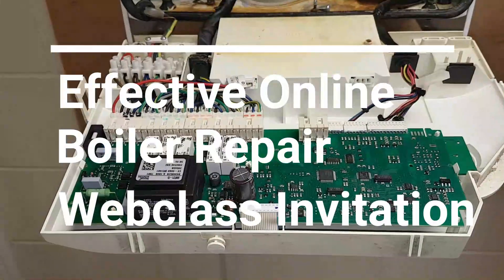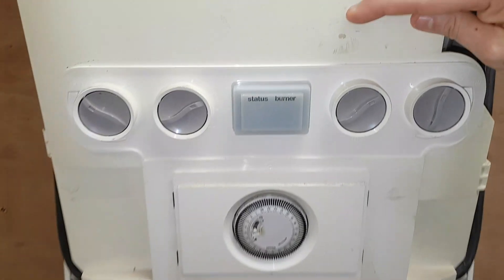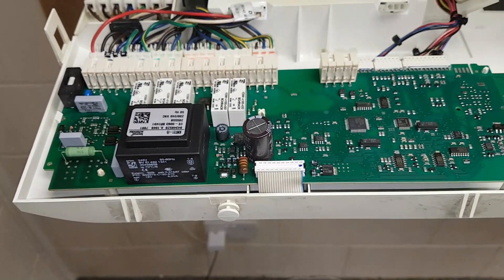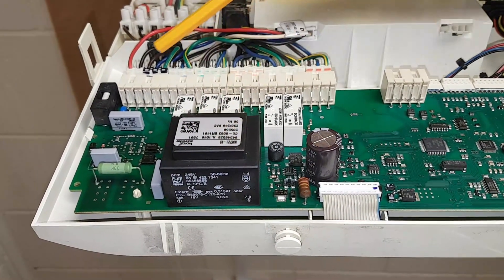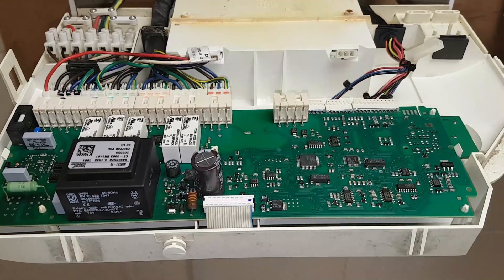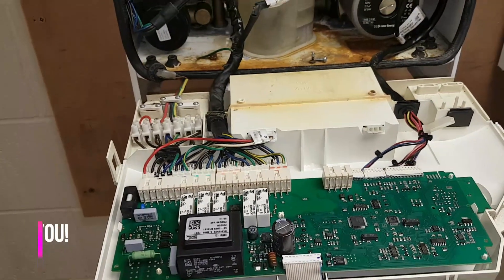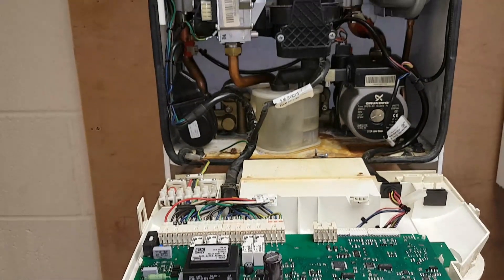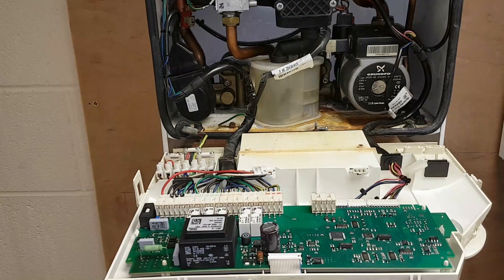Online Boiler Repair Training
Translated titles:
Entrenamiento en línea de reparación de calderas

Online-Schulung zur Kesselreparatur

Formation en ligne sur la réparation de chaudières

Treinamento on-line de reparo de caldeiras

ऑनलाइन बॉयलर मरम्मत प्रशिक्षण

Aanlyn-ketelherstelopleiding

Trajnimi Online për Riparimin e Kaldajave

የመስመር ላይ ቦይለር ጥገና ስልጠና

التدريب على إصلاح المرجل على الإنترنت

Կաթսայի վերանորոգման առցանց դասընթաց

Internetska obuka za popravak kotla

Online training voor ketelreparatie

Formazione online sulla riparazione della caldaia

Szkolenie online dotyczące naprawy kotłów

Instruire online pentru repararea cazanelor

Онлайн обучение ремонту котлов

Onlayn qazan təmiri Təlimi

অনলাইন বয়লার মেরামত প্রশিক্ষণ